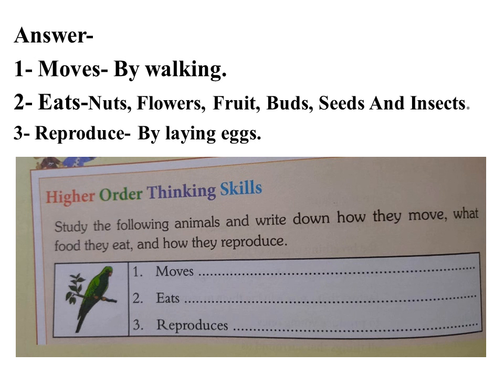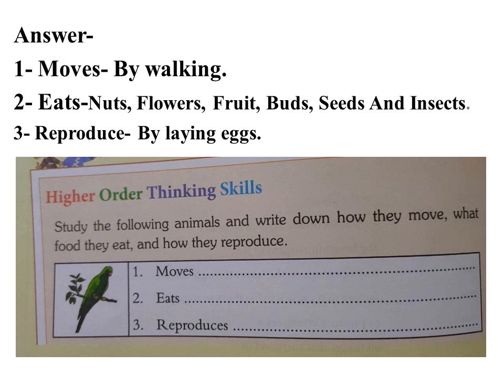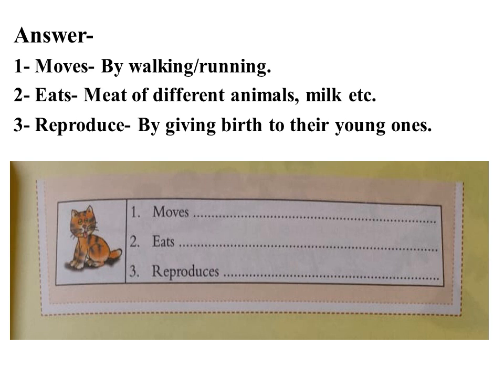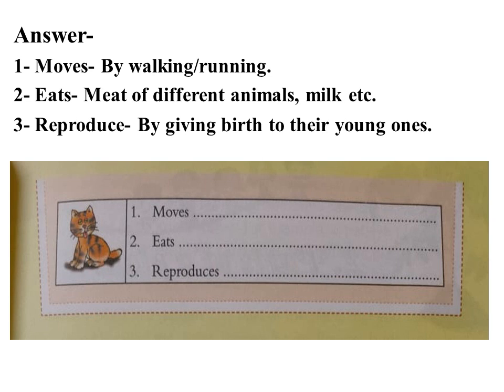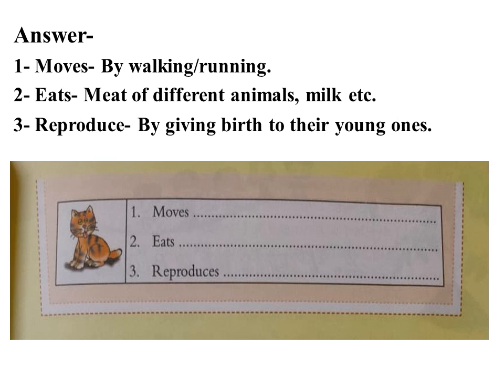10MAY 2020SCIENCE CLASS3